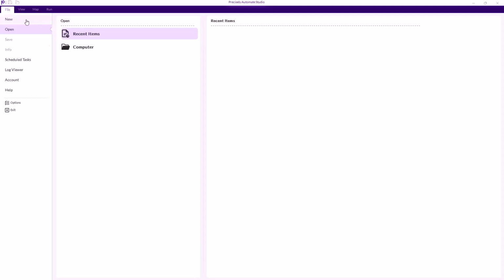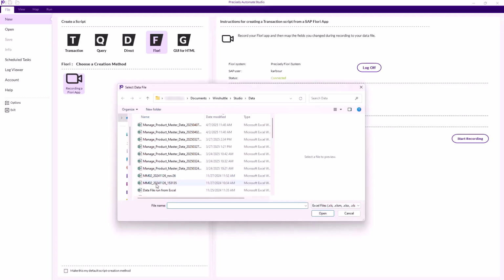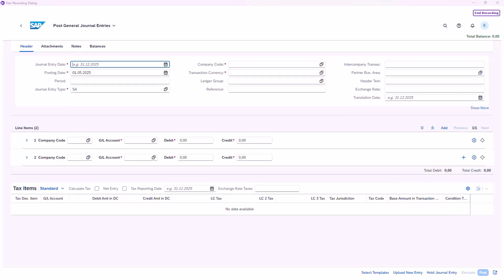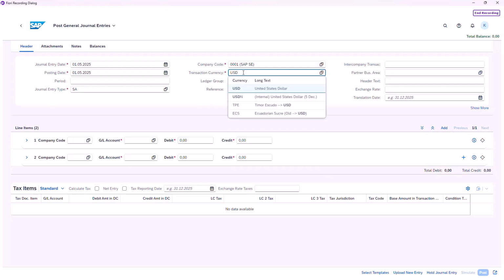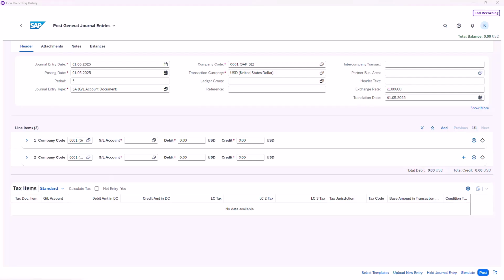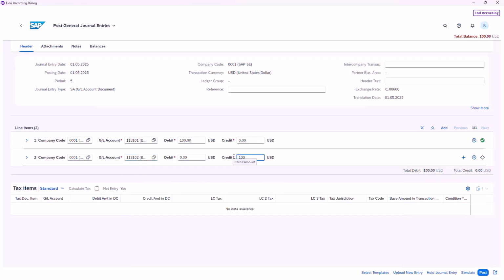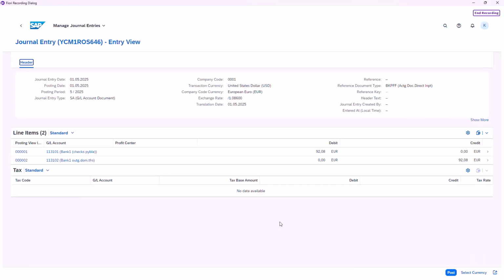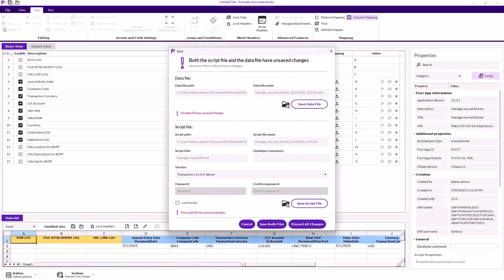Record a Fiori script that contains a loop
Recording Fiori scripts with loops is essential for handling multi-line transactions efficiently.

In this video, we walk through how to record a Fiori script in Studio that supports looping, enabling you to process multiple line items tied to a single header. This approach is ideal for scenarios like journal entries, where header data remains constant and line item data varies.

You’ll learn how to set up your recording, select the appropriate SAP system, and configure your data source using Excel. The video also covers how to use features like auto mapping to streamline the process and ensure your recorded fields align with your data file.

We demonstrate the importance of capturing both header fields and multiple line items during recording. Recording at least two line items is critical to establishing the pattern needed for loop creation later in the mapper.

You’ll also see how to validate your entries using the simulate function before posting, ensuring your data is complete and balanced prior to execution.

If you are working with repetitive data in SAP, understanding how to record scripts with loops is a foundational step toward building scalable, automated workflows.